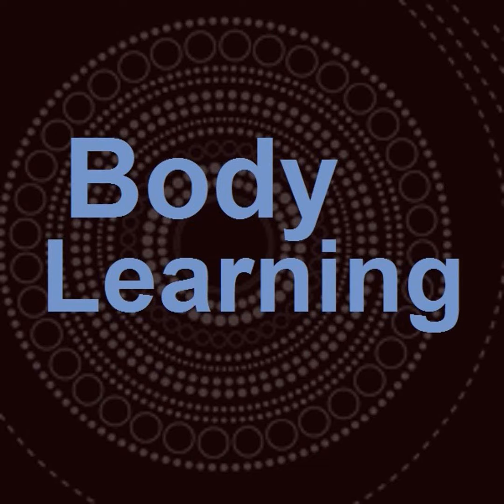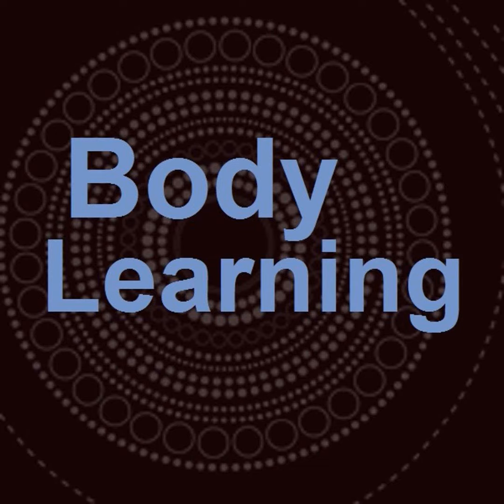Margaret Goldie’s teaching, and how F M Alexander developed the Alexander Technique - Part 7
Penelope Easten, an Alexander Technique teacher in County Clare, Ireland, talks with Robert Rickover about the key differences between what Alexander and Miss Goldie were doing, and the modern Alexander technique as we know it. Although what has come down to us is truly wonderful work, it may only be 50% of Alexander’s work, and the reasons for this are discussed. We need to reclaim the ‘whole elephant’. Penelope’s book, “The Alexander Technique: 12 Fundamentals of Integrated Movement” is based on her work with Miss Goldie.